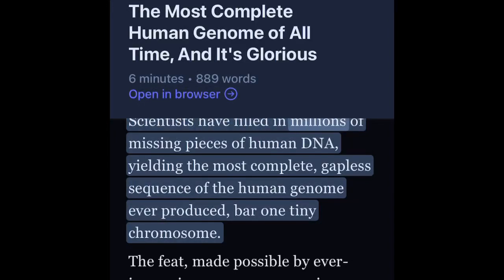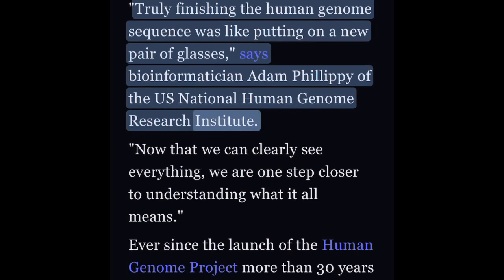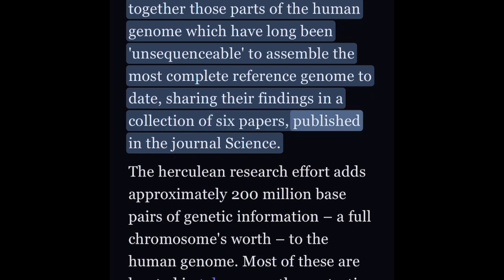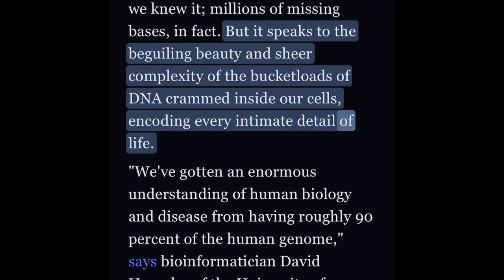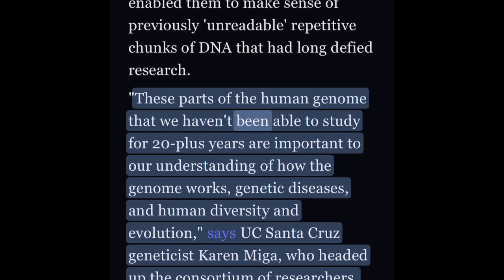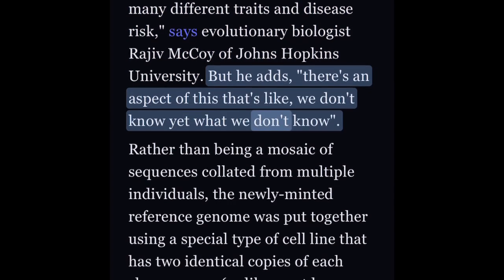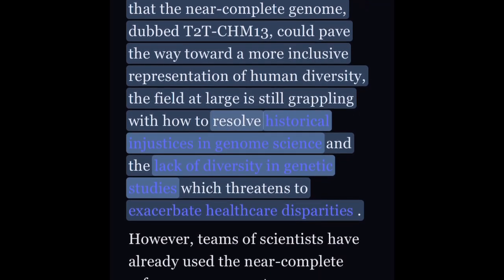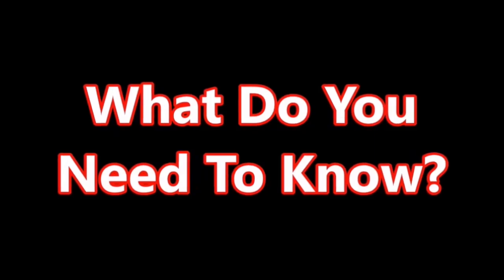The Most Complete Human Genome Of All Time…How To Change Man Into The Image Of The BEAST